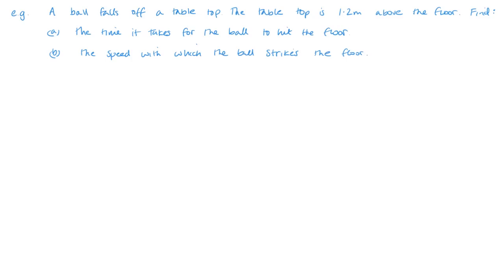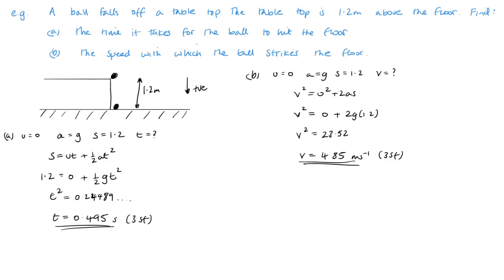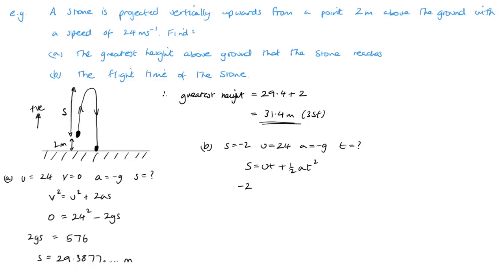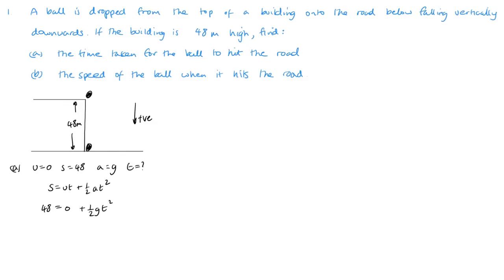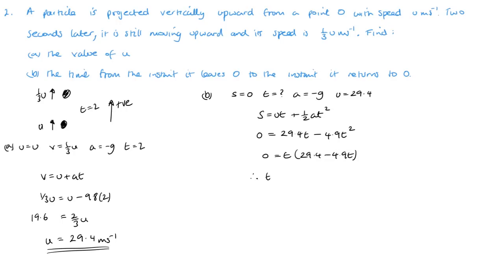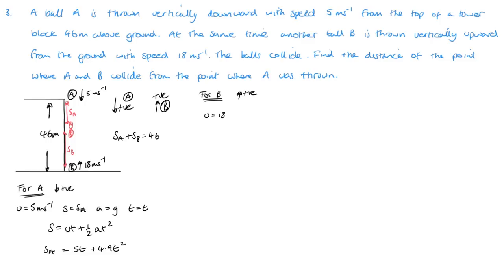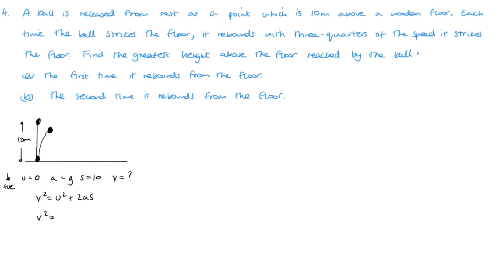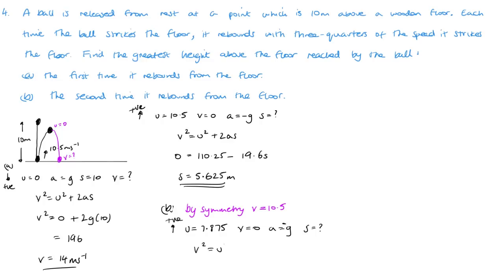Vertical motion under gravity (Edexcel IAL M1 2.6)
Pearson Edexcel IAL Mechanics 1 Unit 2.6 Vertical motion under gravity
Unit 2 Constant Acceleration

00:00 Intro
02:01 Example 1
07:51 Example 2
16:05 Questions 1-3
16:37 Question 4
16:55 Q1 Walkthrough
20:42 Q2 Walkthrough
25:01 Q3 Walkthrough
32:53 Q4 Walkthrough
42:26 Outro